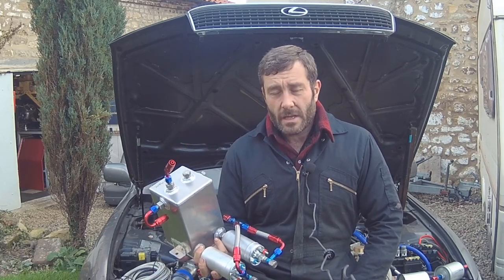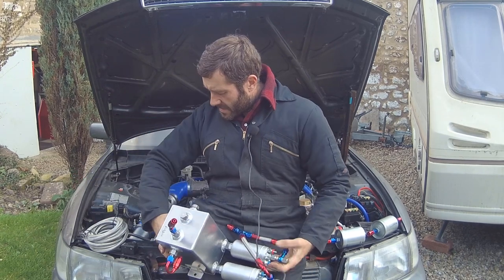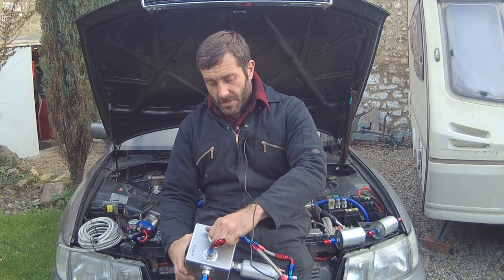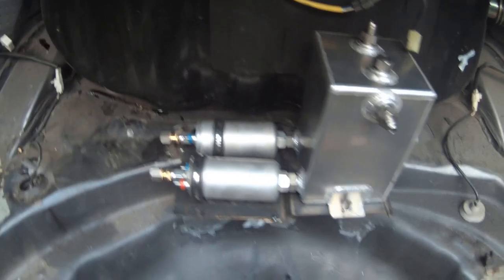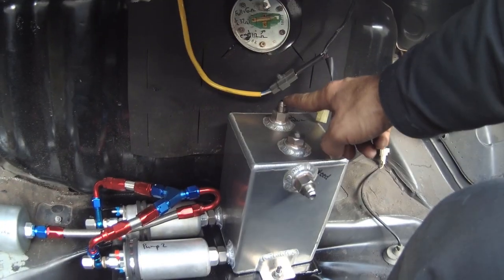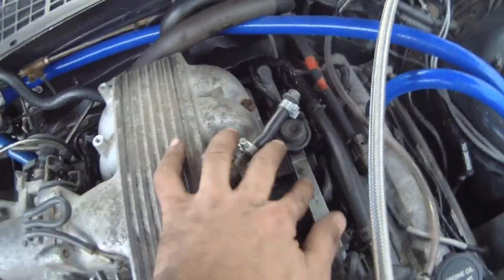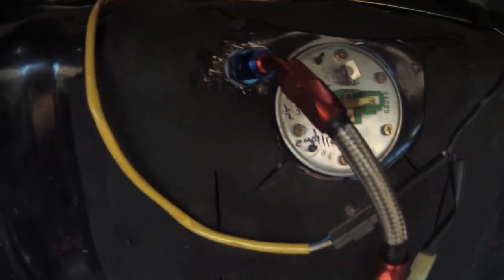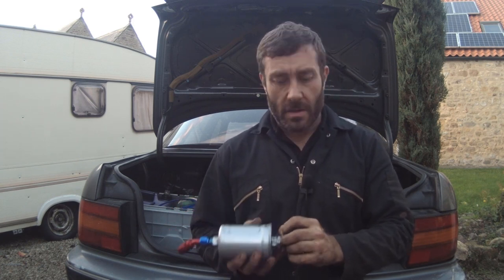TurboShed Part 22 - Fuel System Upgrade 2x 044 pumps 1UZ Turbo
In this video we replumb the entire fuel system on the car, fit a 3 litre surge tank, 2x 044 fuel pumps, external fuel pressure regulator, and the other bits and pieces to flow enough fuel for lots of horsepowers :-) maybe 1000bhp capable, we'll see soon!